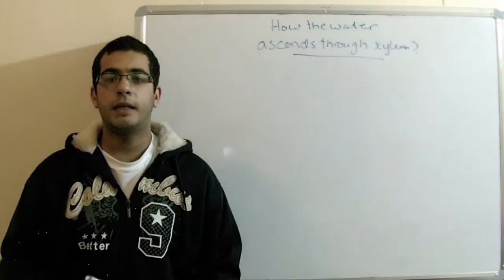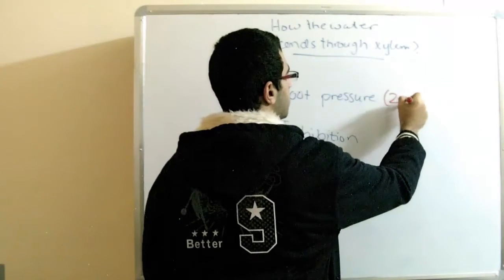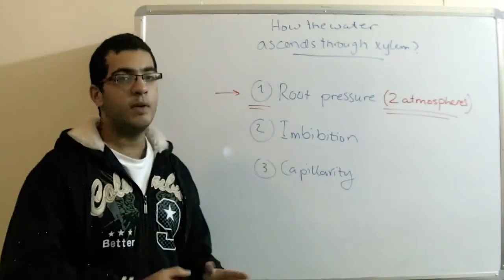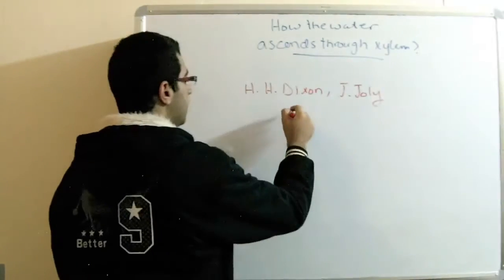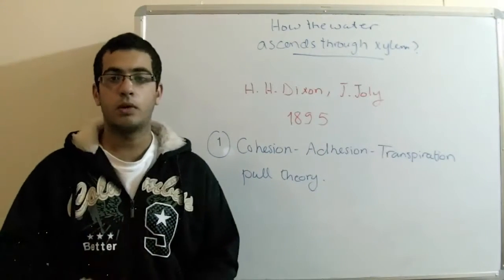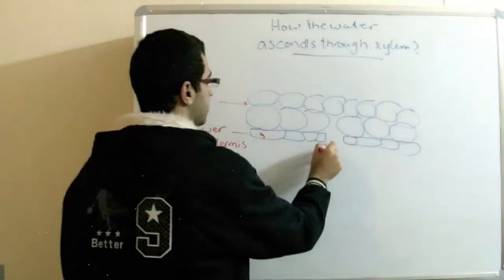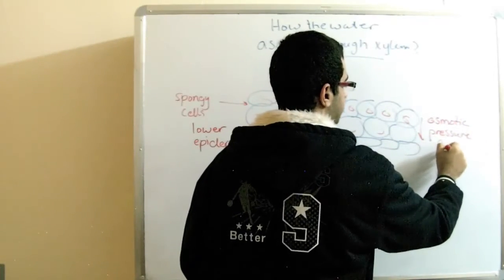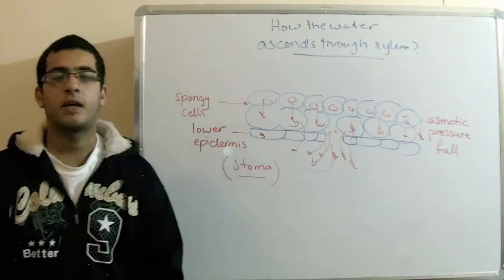Biology - Chapter 2 - Transport - part 4 (How the water ascends in xylem) - Abdallah Reda el Sayed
Youtube.com/RedaMD
Facebook.com/RedaMDarabic
Instagram.com/reda.md.ar

Facebook.com/RedaMDenglish
Instagram.com/reda.md.en